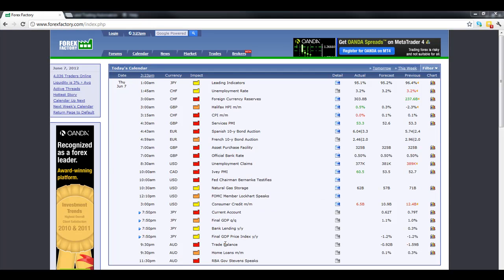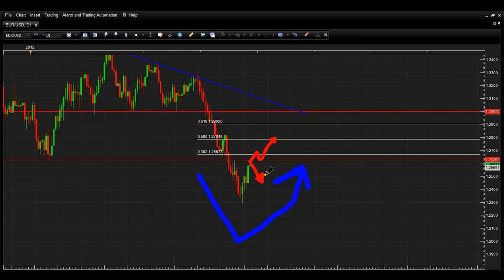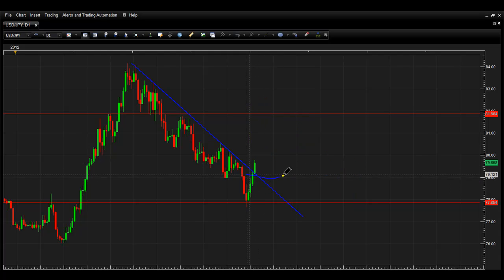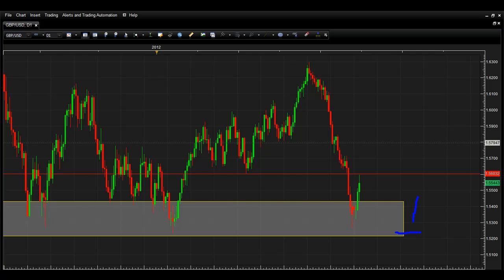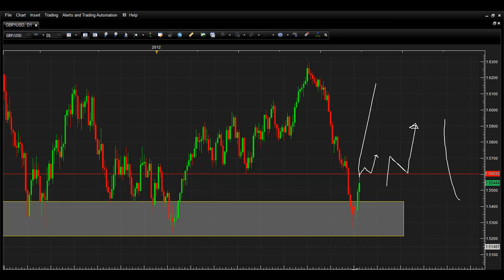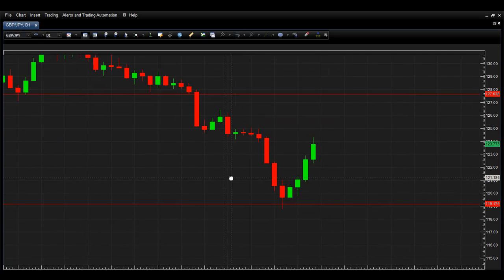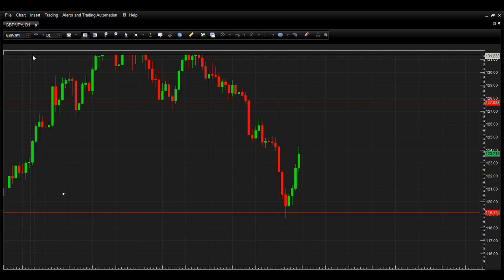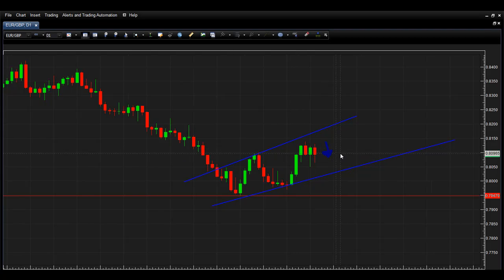Daily Review June 7